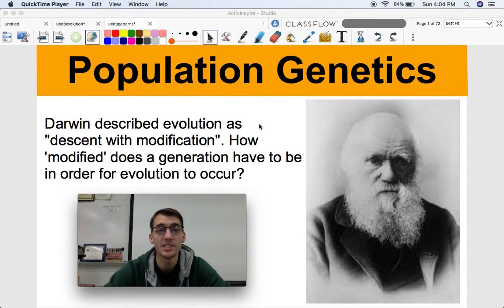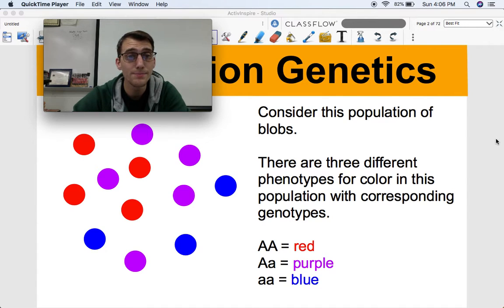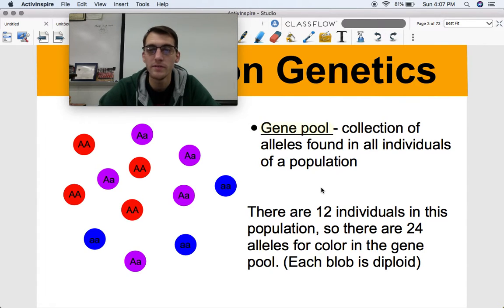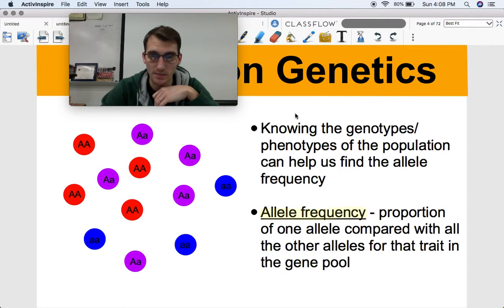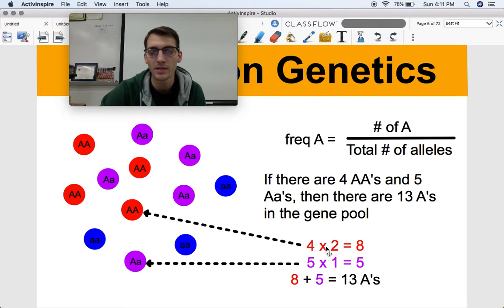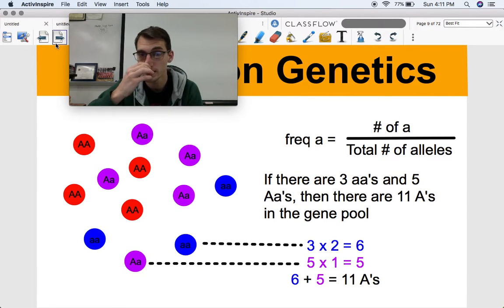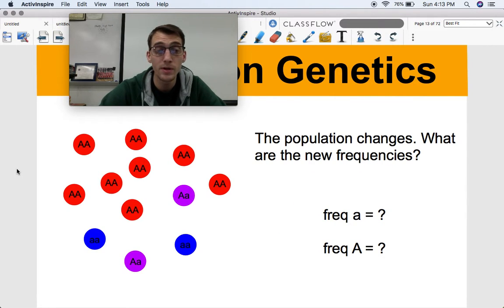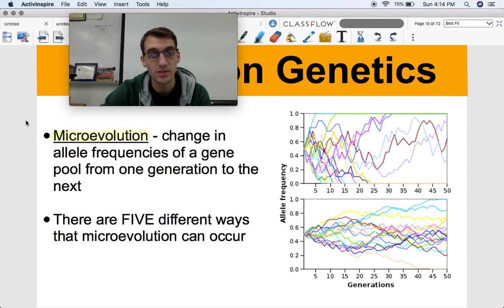Population Genetics (Part I) - Life Science/Biology (HS-LS4-3)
In this video, I describe microevolution and walk through an example of how to calculate allele frequency, which is the way that we determine if a population is evolving or not.